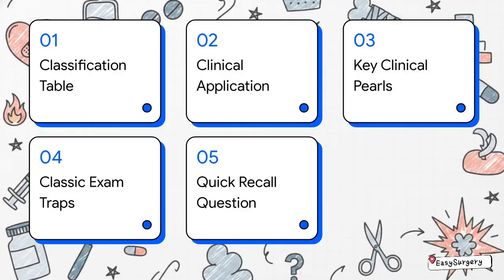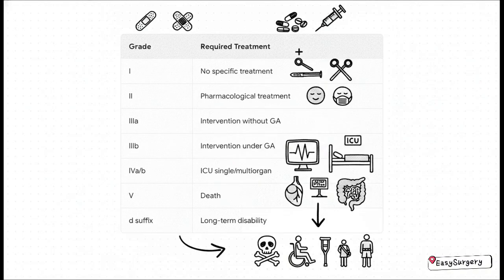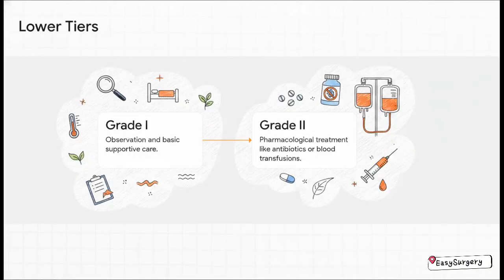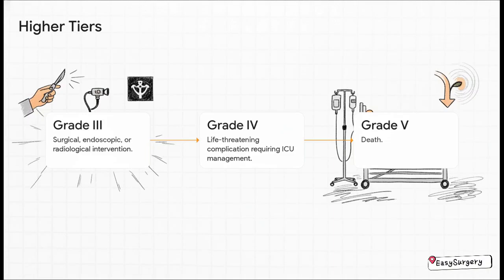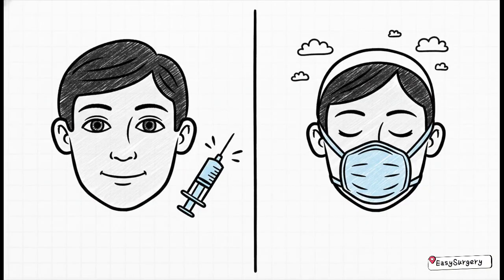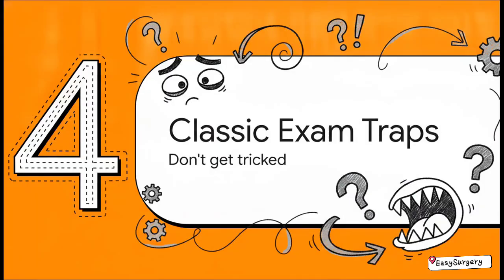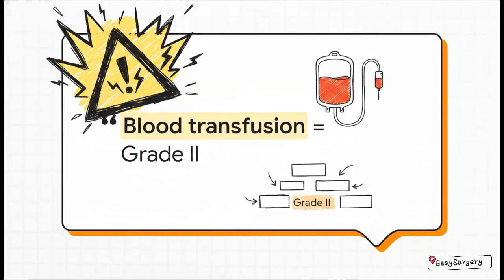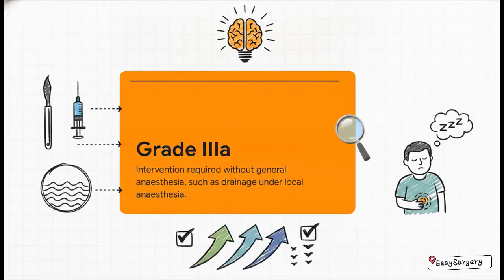Clavien–Dindo Classification of Surgical Complications | Surgery | Classification Review